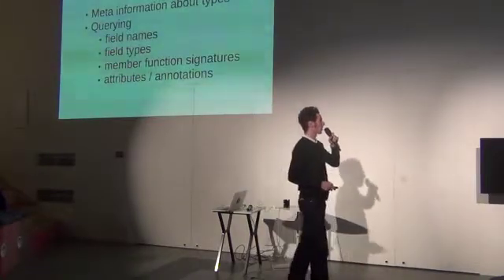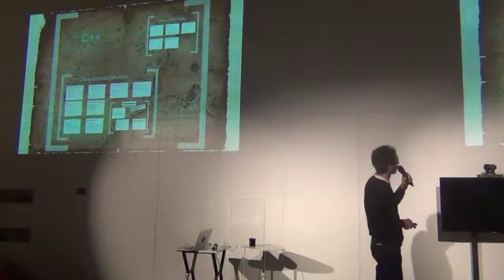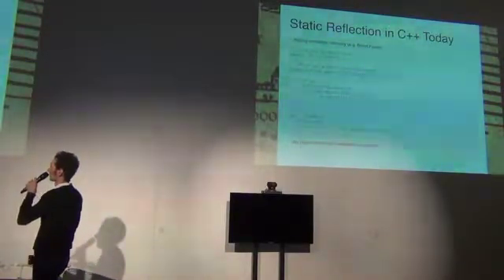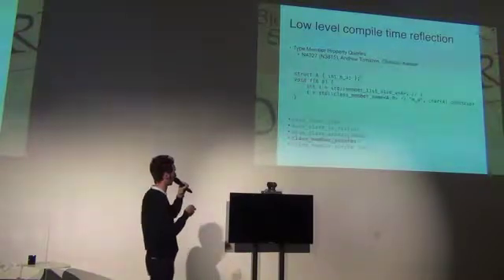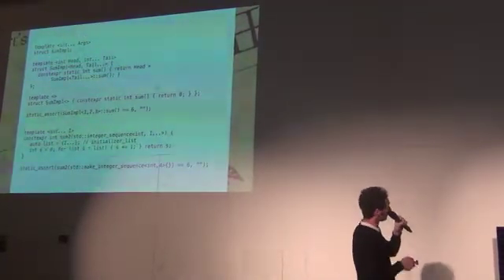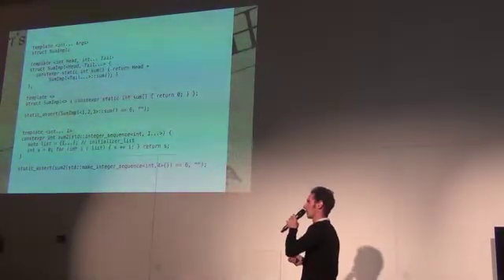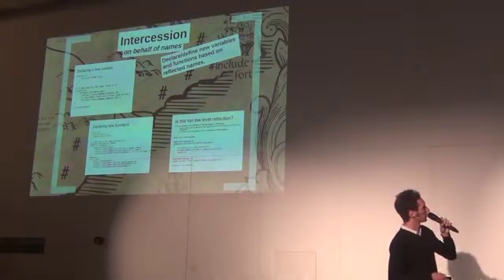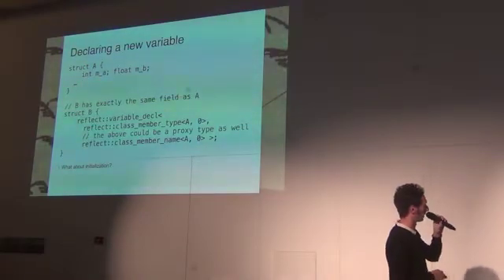Hungarian C++ Meetup - 2014 Oct 29 - Gábor Márton - Journey to C++ Compile time Reflection